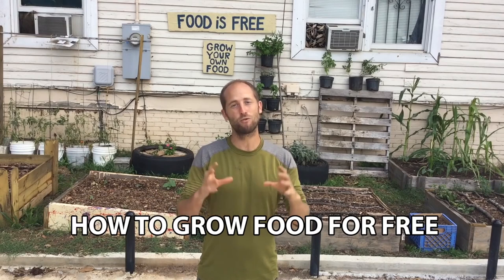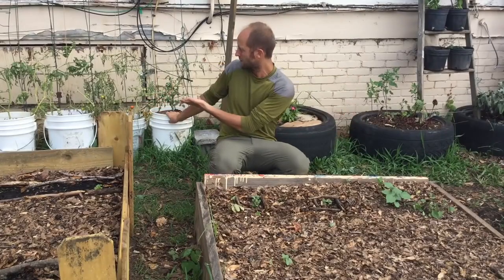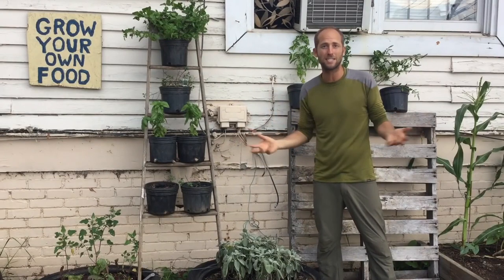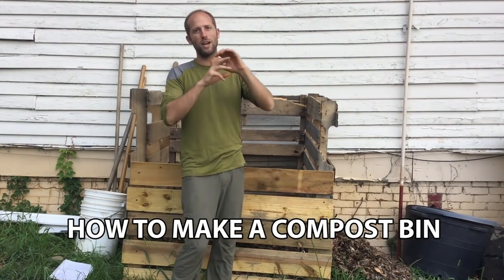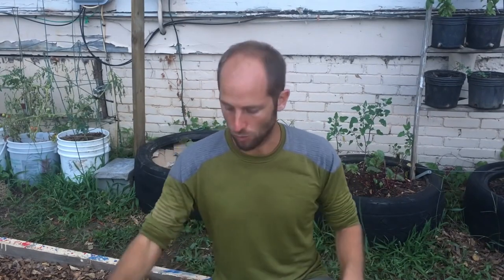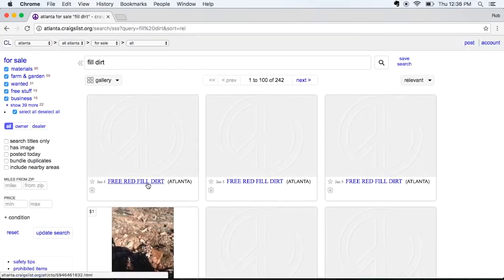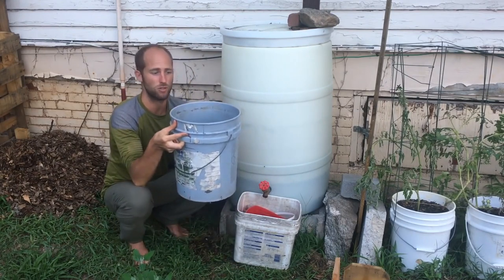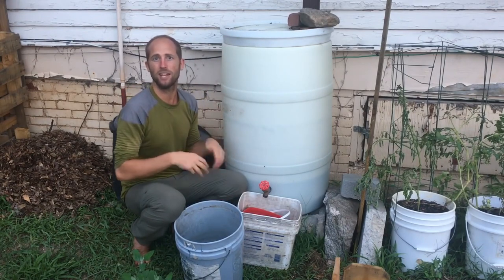FOOD IS FREE / Growing Your Food in the Garden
This is a guide on how to grow food for free or with very little money in an urban environment. I cover all the limiting factors that typically prevent people from gardening including space, raised beds and containers, water, compost, soil, mulch, seeds and go into how to compost, how to make a compost bin, how to harvest rainwater, how to do greywater,  how to forage and much more. The idea of this video and guide is to help you get past all the limiting challenges of gardening in the city and get you to start growing some food. This guide is geared particularly at how to grow food for free or with very little money in an urban environment where space may be limited. One of the main keys to growing food for free in the city is to utilize wasted materials and resources. Creating a minimal environmental impact is a central part of everything in this guide and utilizing wasted materials and resources is one of the best ways to keep our environmental impact small.

Help us caption & translate this video!